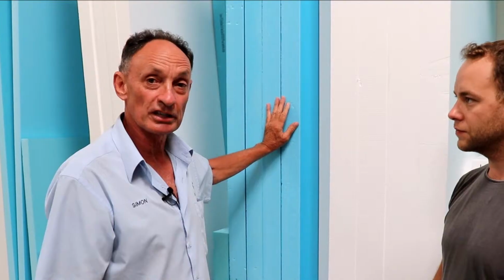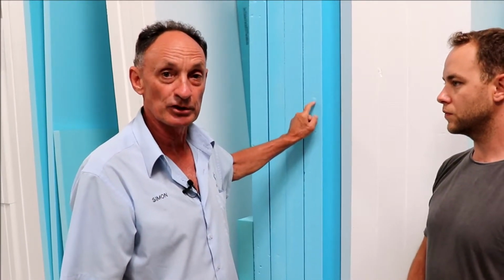Selecting the right insulation for floor heating installations - Underfloor heating - Perth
What kind of insulation to use when installing underfloor heating into your house? explains the difference...

At Euroheat Australia, we’ve been designing and installing these systems for houses and commercial buildings in Western Australia for over 27 years (since 1992).

As engineers specialised in sophisticated and cooling and heating systems, we don’t just calculate a building’s energy gains/losses.

We don’t just do ventilation. We don’t just do hydronic floor and wall systems. We don’t just do aircon. We don’t just open/close windows or blinds. Or just cool cellars. Or just heat pools.

Instead, we will help you optimise the building design to reduce the required energy in the first place.

We will then design every millimetre of the system, install it and continually monitor & optimise it. (The systems can completely integrate natural ventilation, floor heating/cooling, aircon heating/cooling, pool heating, cellar cooling, tap hot water.)

And we will make sure it all works together seamlessly, so that the occupants are comfortable all year round without having to do anything… and happy with the bills as well as the eco-footprint.

I would like to say that clients marvel about the natural and non-artificial feel of the climate in their houses, but they don’t:

They find the warm feeling in winter and cool in summer so natural (without rapid spikes of temperature or being blown hot/cold air at them from vents) that they don´t notice they have a system doing this at all

… and I suppose that is the ultimate compliment and sign of user happiness.

If you’d like to create a similar climate in your buildings, perhaps we should meet in your office, for a quick, 15 minute chat. Over your current projects. And over ideas on how to make them more energy efficient.

We promise no salesy pitching, just info on building physics, energy flows, thermal efficiency and how to use it all in seamlessly heating/cooling your buildings…